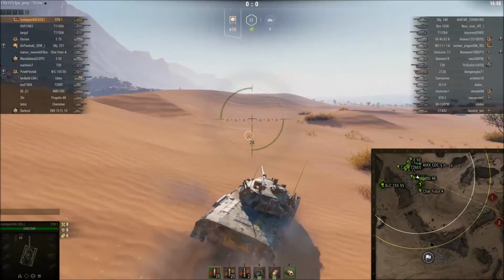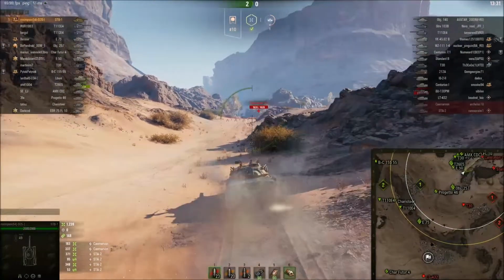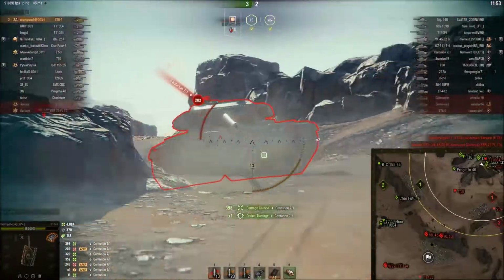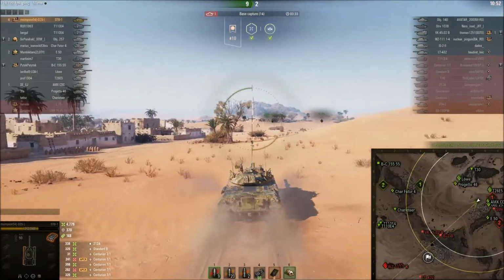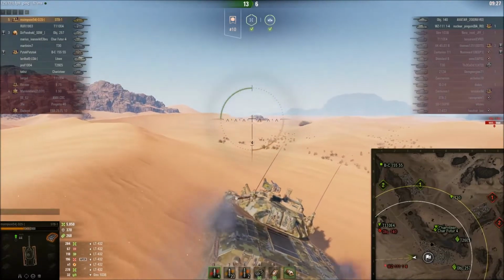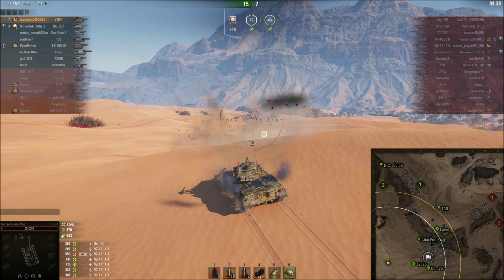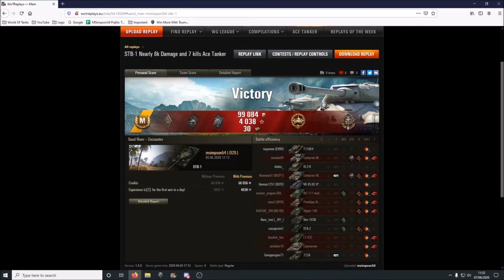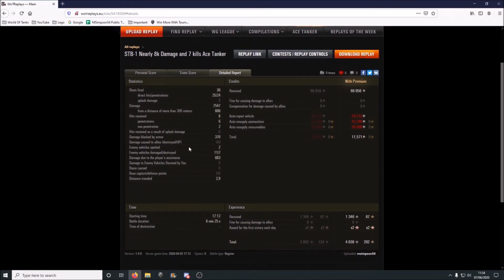World of Tanks: STB-1: One Of The Best Tier 10's? (Ace Tanker Gameplay)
Today I have a replay for all of you lovely people being played by me in my Tier 10 Japanese medium tank, the STB-1! This is one of my newest tier 10's and OMG so far I love it and think it is one of the best tier 10 tanks you can pick up right now :P